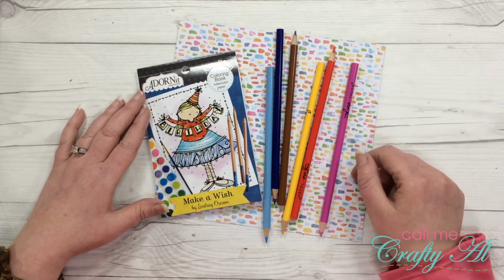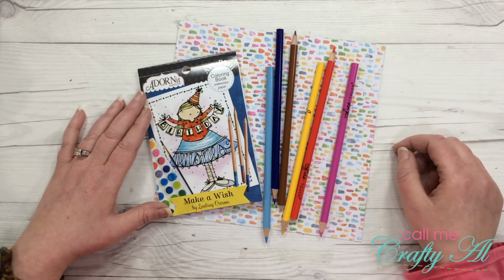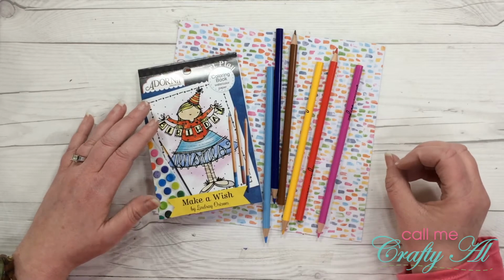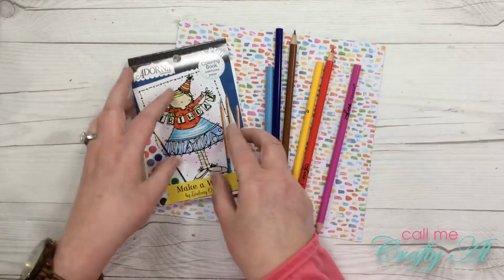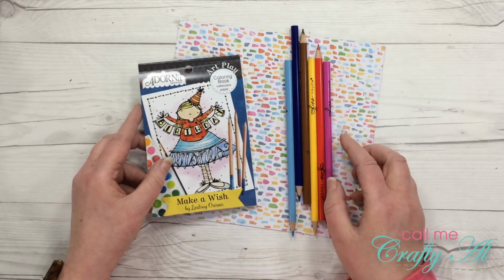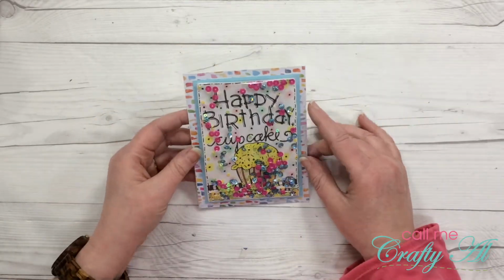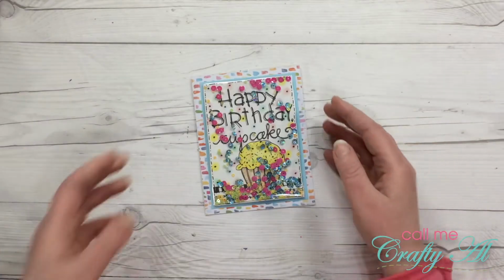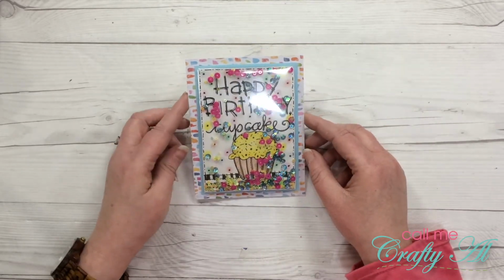Sweet Treats Collab w/MLK - April 2018 - Shaker Card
Thanks so much for stopping by, crafty friends! Today I am back with the next video for Memory Lane Keepsakes’ SWEET TREATS COLLABORATION!

This month’s theme is “Birthday” and I created shaker card using a new-to-me product - DuraLar! I also used colored pencils and gambol to color an adorable page from ADORNit’s “Make a Wish” mini coloring book!

Thanks so much for taking the time to watch. I love each and every view, thumbs up and comment I receive.

Happy crafting!
Alicia
Call Me {Crafty} Al